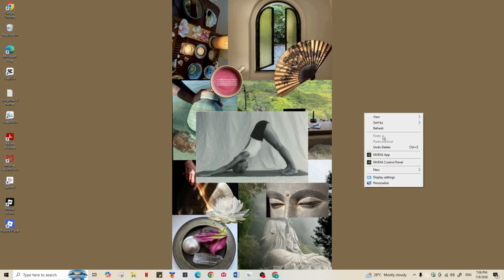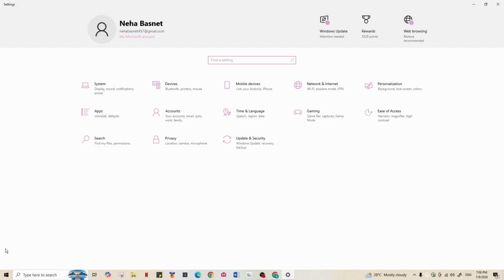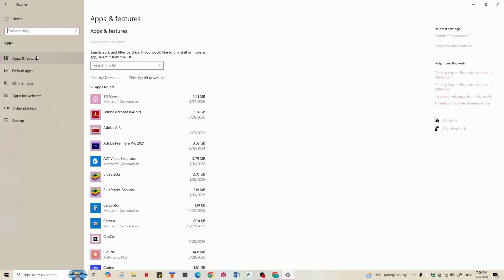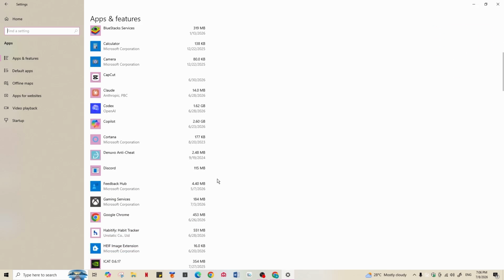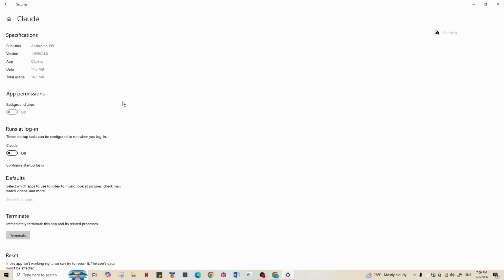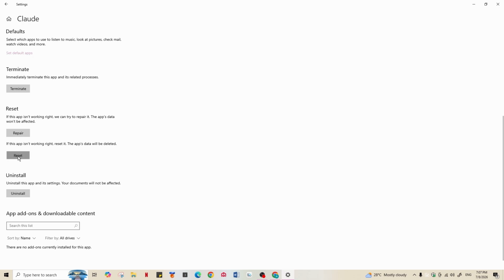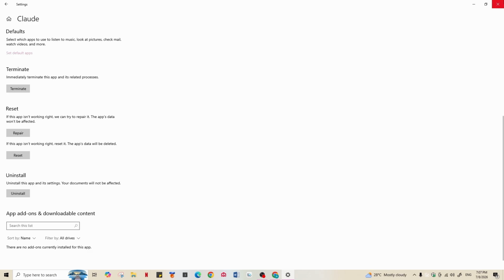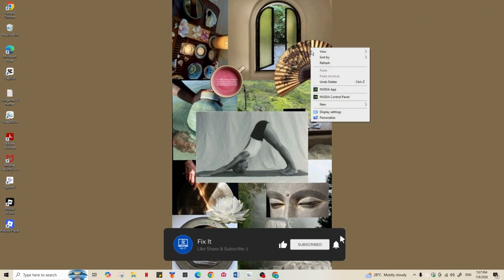How To Reset Windows Apps 2026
Want to fix a Windows app that's crashing, freezing, or not working properly? 💻🔧 This step-by-step 2026 guide will show you how to reset Windows apps to restore their default settings and resolve common issues without reinstalling the app.

What You’ll Learn in This Video:
✅ How to reset Windows apps in Windows 11 and Windows 10
✅ Where to find the Apps & Features settings
✅ The difference between Repair and Reset options
✅ Tips to fix common app problems after resetting

Whether you're dealing with apps that won't open, keep crashing, or are experiencing performance issues, this tutorial will help you reset your Windows apps quickly and easily.

📌 Chapters:
⏱ 0:00 - Introduction
⏱ 0:10 - How To Reset Windows Apps (Step by Step)